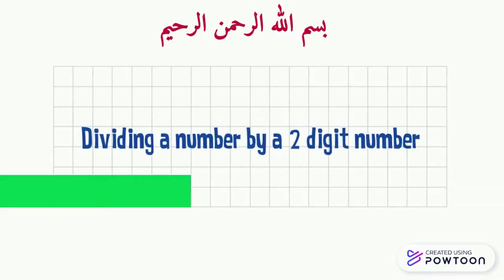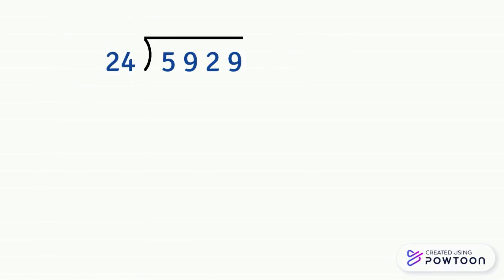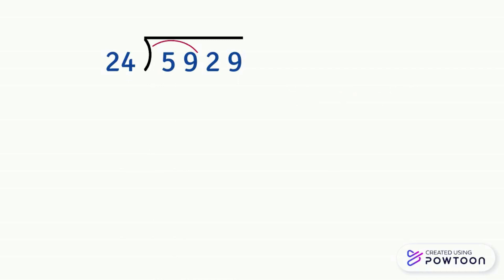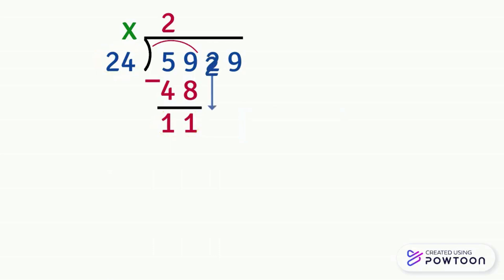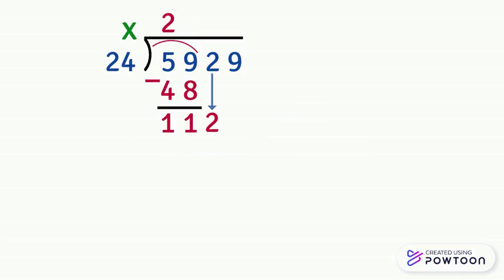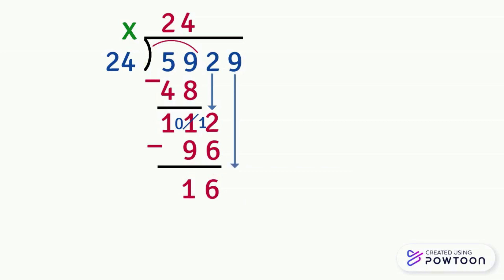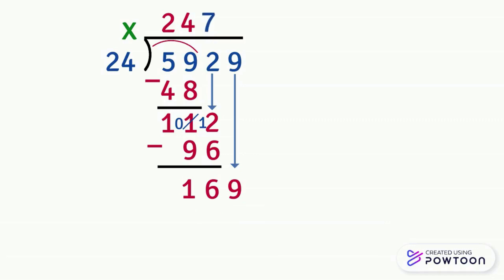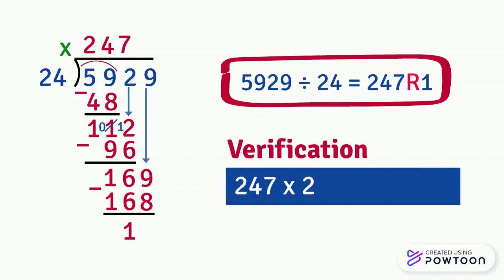Long division with 2-digit numbers - grade 4